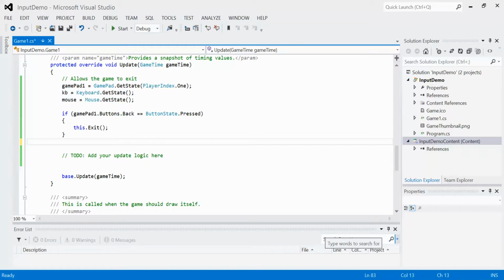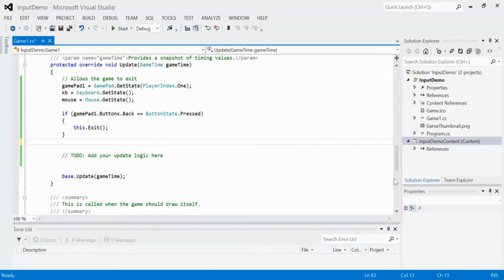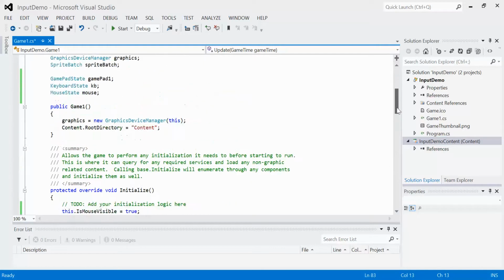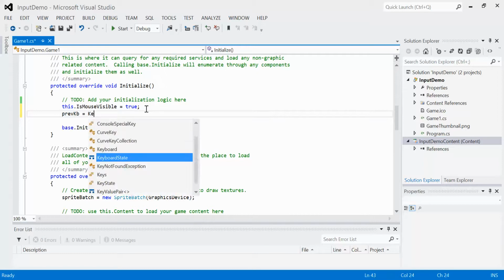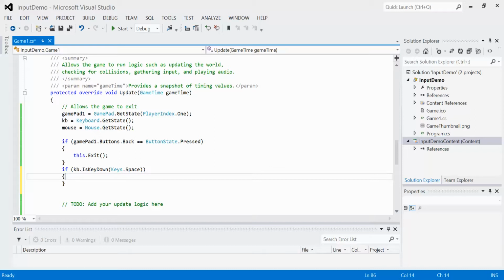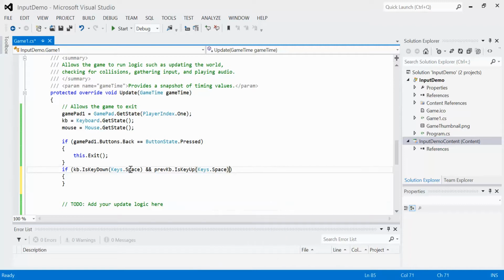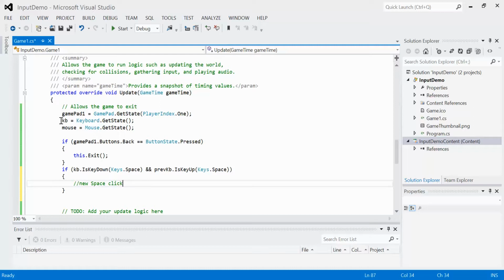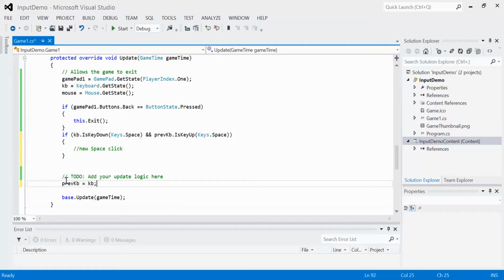XNA Lesson 8 - Filtering out extra input from clicks and presses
A discussion about avoiding extra clicks and presses that occur from accidentally holding a button or key too long when all you want is the first click of the button to trigger an action